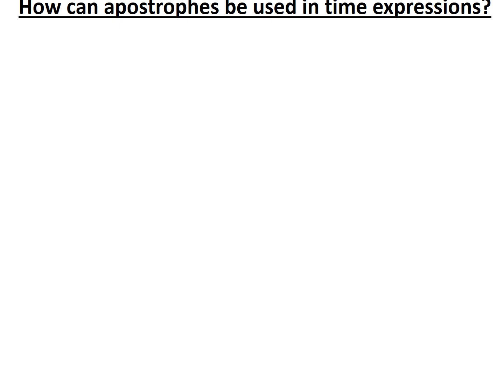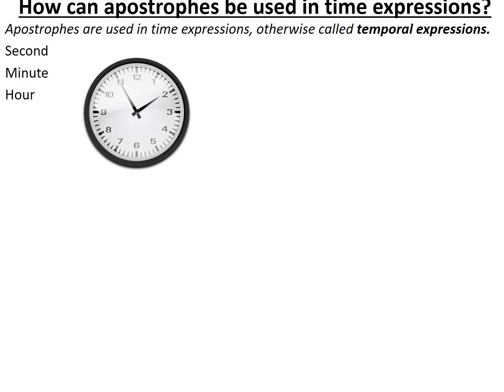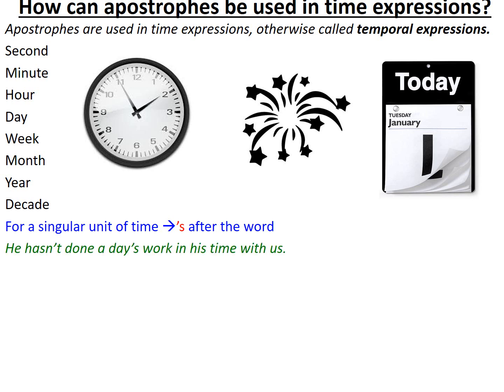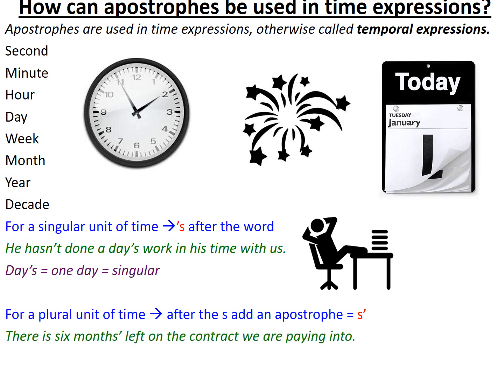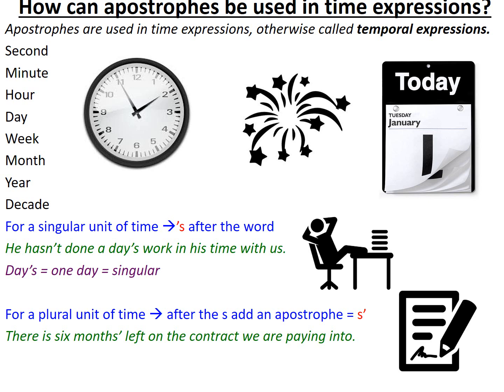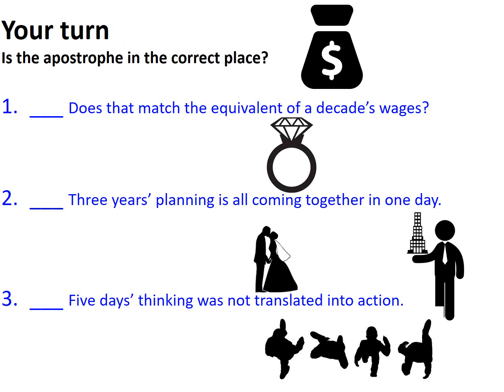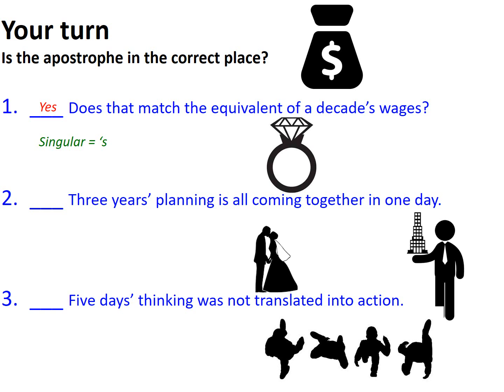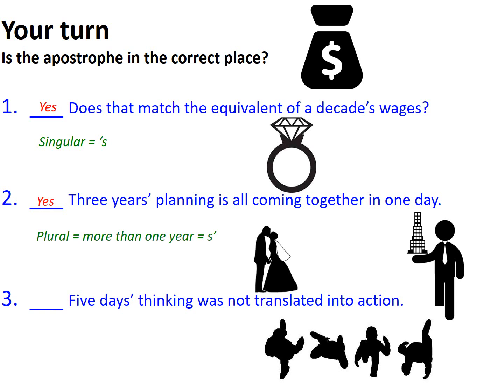18.3 How can apostrophes be used in time expressions?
This video examines how apostrophes can be used in time expressions and the variation of the apostrophe rule when dealing with a singular unit or a plural unit.

You get a chance to test out your knowledge.